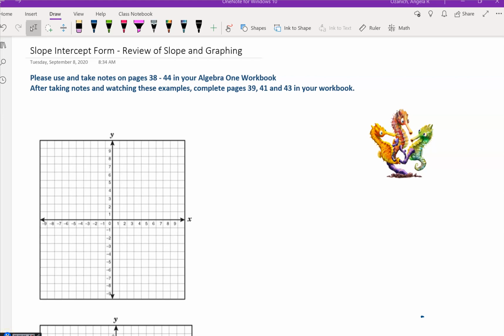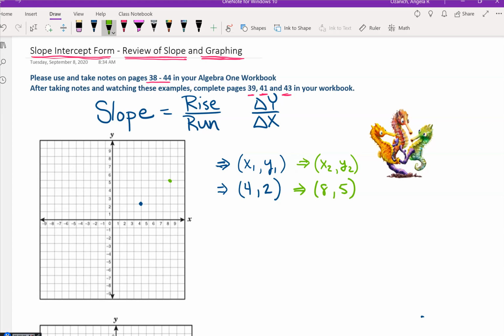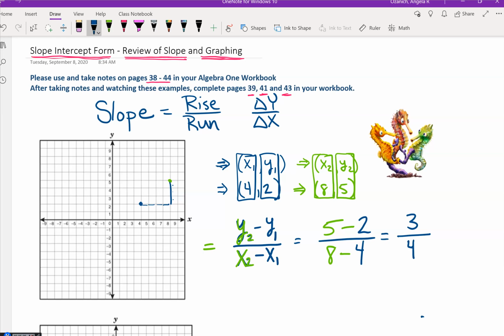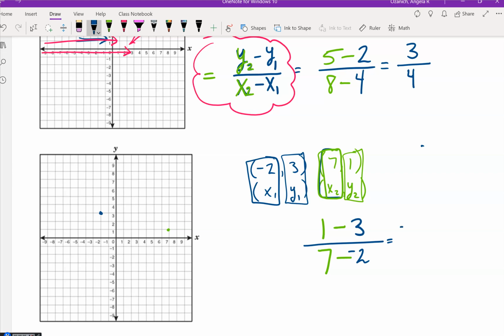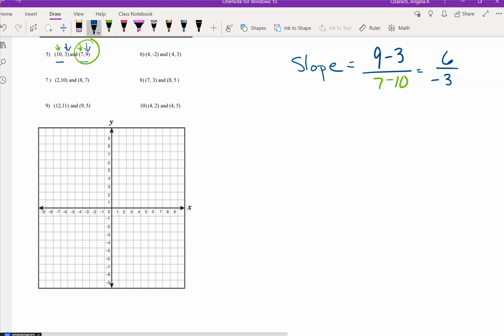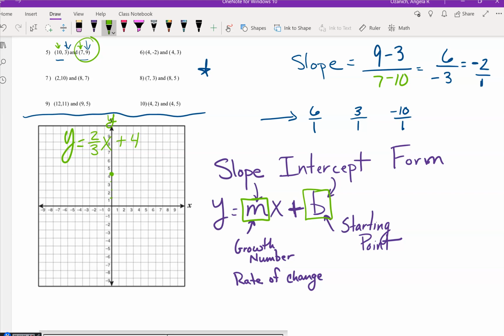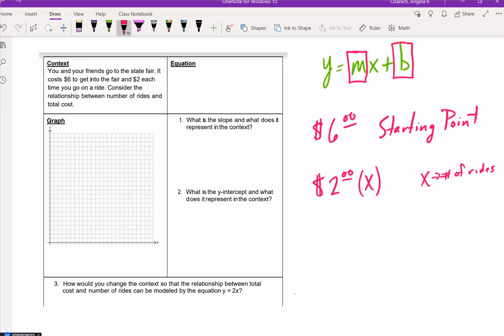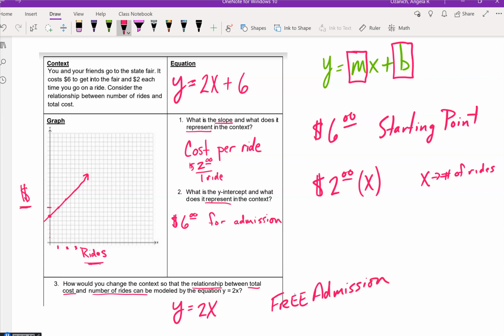Slope Intercept Form